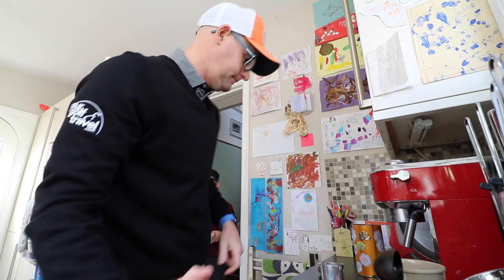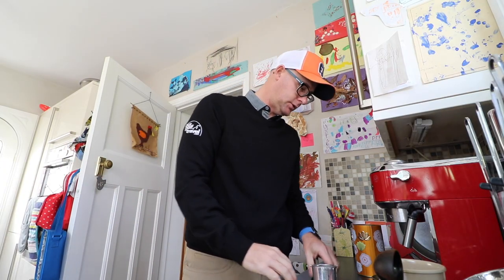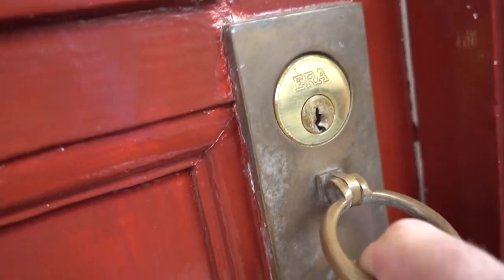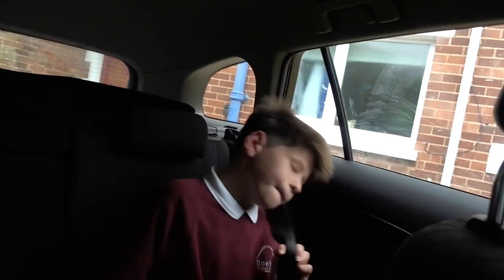HOW TO HOLD THE GOLF CLUB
HOW TO HOLD THE GOLF CLUB with Mark Crossfield PGA professional AskGolfGuru. Mark talks about holding the golf club, or gripping the golf club in a way that might help you learn, play better golf along with find your strengths in this game. With so much written about the golf grip and so many videos made where people want to stop you experimenting and developing your skills todays daily vlog attempts to break some of those wall down. Play your best golf with simple golf instruction, drills and tips with Mark Crossfield.